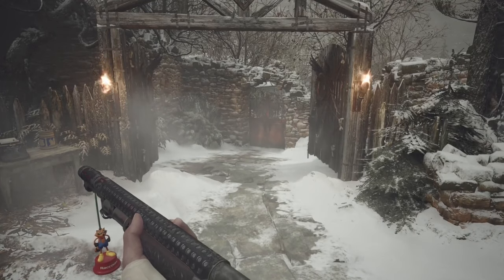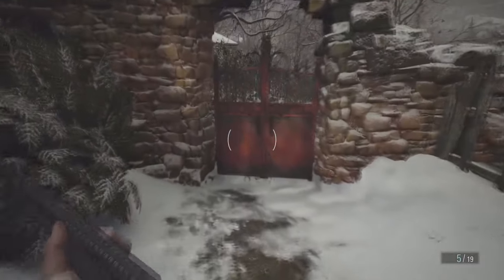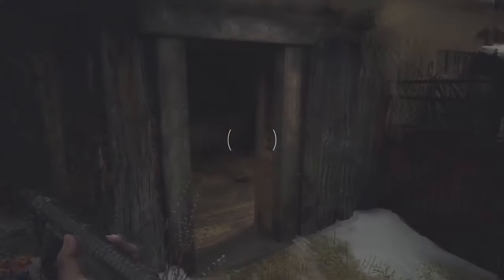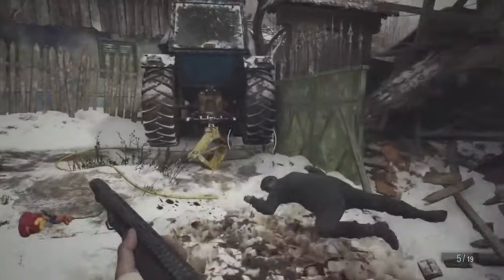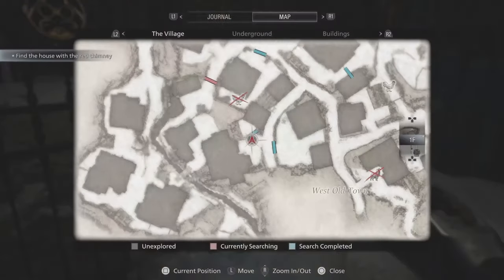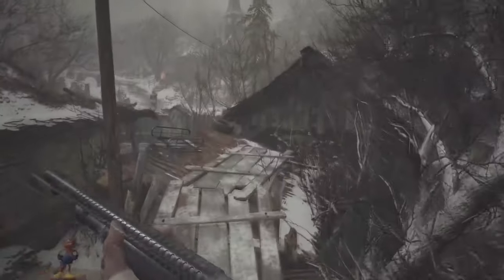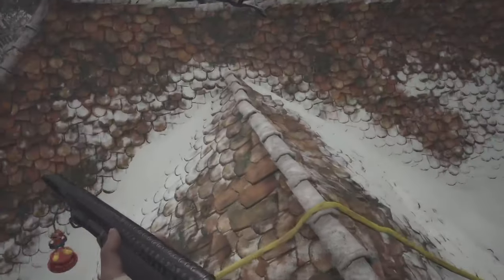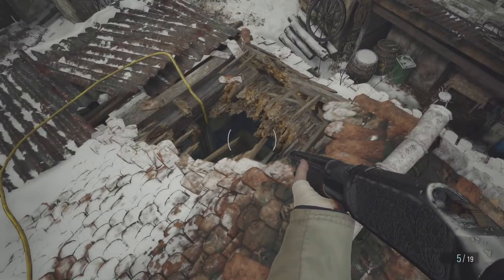WHERE IS THE HOUSE WITH THE RED CHIMNEY IN RESIDENT EVIL 8 VILLAGE - FIND THE HOUSE THE MERCHANT RE8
Loads more to come! Any support likes comments and subs is appreciated thanks!

RESIDENT EVIL VILLAGE VIDS

1. 5 TIPS FOR NEW RESIDENT EVIL VILLAGE PLAYERS - REV TIPS TO HELP YOU PROGRESS - WHERE TO FIND LOOT RE
2. HOW TYO OPEN THE HUTCH AND GET THE DEMON CREST IN RESIDENT EVIL VILLAGE - SCREWDRIVER LOCATION REV
3. HOW TO OPEN THE PRIORESS DOOR IN RESIDENT EVIL VILLAGE - WHERE TO FIND THE EYE RING - REV QUICK TIPS
4. HOW TO KILL THE SECOND SISTER IN THE LIBARY IN RESIDENT EVIL 8 VILLAGE - RE8 REV KILL THE DAUGHTER
5. HOW TO KILL THE THIRD SISTER IN THE ARMORY IN RESIDENT EVIL 8 VILLAGE - RE8 REV KILL THE DAUGHTER
6. LABYRINTH PUZZLE SOLVED IN RESIDENT EVIL 8 VILLAGE- FLOWER SWARDS BALL LOCATION - MERCHANTS ROOM RE
7. WHERE DOSE THE TREASURE MAP LEAD IN RESIDENT EVIL 8 VILLAGE GUIDE - SECRET LOOT IN THE DUNGEON RE8
8. ALL 4 MASK LOCATION IN RESIDENT EVIL 8 VILLAGE - RAGE, PLEASURE, JOY, SORROW - HALL OF THE FOUR
9.

OTHER RESIDENT EVIL VIDS

1. 5 TIPS TO SAVE AMMO - BEST WAYS TO PRESERVE AMMUNITION - RE3 RESIDENT EVIL 3 REMAKE SAVE BULLETS
2. WHERE TO FIND THE FIRE HOSE AND WHERE TO USE IT - RESIDENT EVIL 3 REMAKE RE3 HOW TO PUT OUT THE FIRE
3. STORAGE ROOM SAFE CODE - AQUA CURE SIGN - RESIDENT EVIL 3 RE3 REMAKE WHAT IS THE CODE
4. HOW TO BRING THE TRAINS ONLINE IN THE SUBWAY OFFICE RESIDENT EVIL 3 - RAILWAY ROUTE PUZZLE SOLVED
5. HOW TO ESCAPE FROM NEMESIS IN THE SUBWAY STATION - RESIDENT EVIL 3 REMAKE RE3 RE3R
6. WEST OFFICE SAFE CODE - RESIDENT EVIL 3 REMAKE WHAT IS THE SAFE CODE - CARLOS SAFE CODE
7.  HOW TO BLOW UP THE C4 - DETONATE THE C4 IN THE LOCKER ROOM SHOWER ROOM - RESIDENT EVIL 3 REMAKE RE3
8. BOTH LOCKER CODES - SECOND FLOOR  LOCKER SHOWER ROOM AND 3RD FLOOR CORRIDOR - RESIDENT EVIL 3 RE3
9. HOW TO GET THE HOSPITAL KEY CARD AND THE LOCKER ROOM KEY IN RESIDENT EVIL 3 REMAKE RE3 RE3R
10. CODE FOR THE NURSES' STATION HOSPITAL SAFE IN RESIDENT EVIL 3 REMAKE RE3 RE3R COMBINATION PASSWORD
11. HOW TO OPEN THE DOOR TO DR. BARDS VOICE LOCKED OFFICE IN RESIDENT EVIL 3 - TAPE PLAYER AUDIOCASSETTE
12. HOW TO GET THE LIGHTNING HAWK MAGNUM IN RESIDENT EVIL 3 WHERE IS THE DESERT EAGLE LOCATED RE3 RE3R
13. HOW TO GET EVERY FUSE FOR THE FUSE BOX IN RESIDENT EVIL 3 RE3 - ALL FUSE 1 2 AND 3 LOCATIONS

HOW TO BLOW UP THE C4 - DETONATE THE C4 IN WEST STORAGE ROOM - RESIDENT EVIL 2 REMAKE
WHAT IS THE CODE FOR THE MAIDEN MEDALLION STATUE PUZZLE - RESIDENT EVIL 2 REMAKE
HOW TO OPEN THE YELLOW BOX AND USE THE CAR KEY INSIDE - RESIDENT EVIL 2 REMAKE
WHERE TO TAKE FILM ROLLS - ROLL OF FILM - RESIDENT EVIL 2